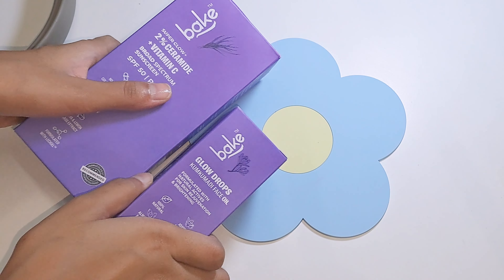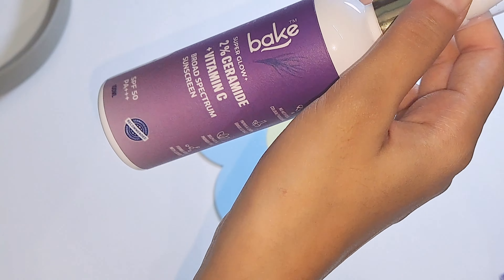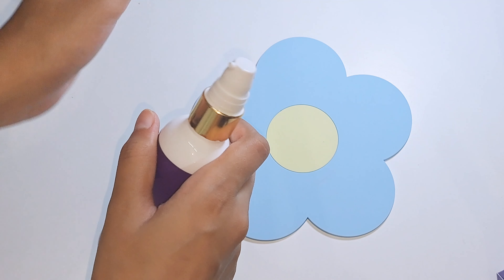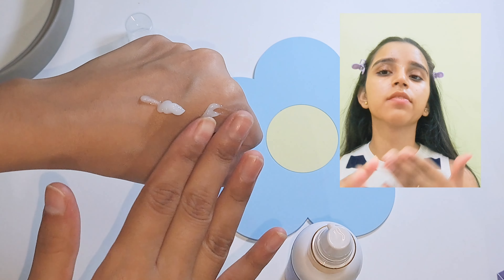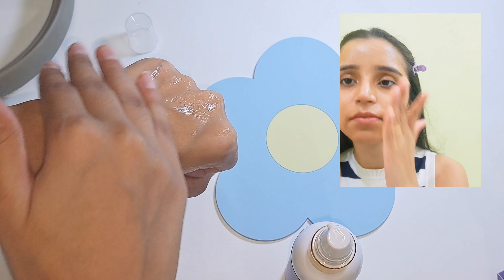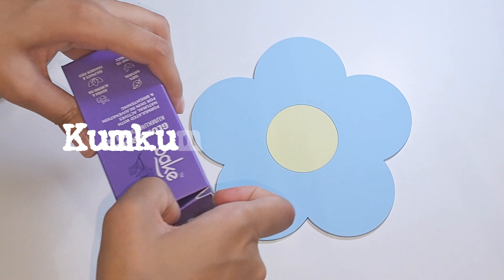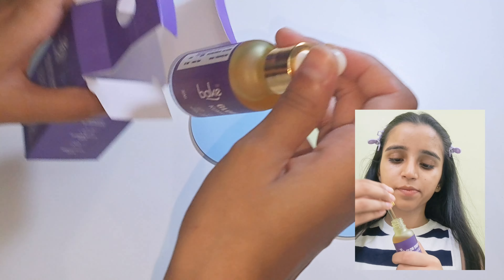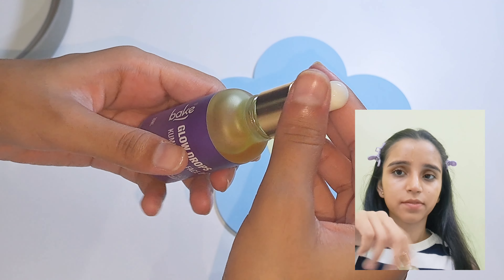Ultimate Skincare Unboxing: Discovering the Goodies Inside! | Bake Cosmetics